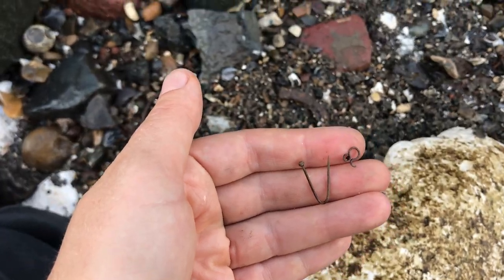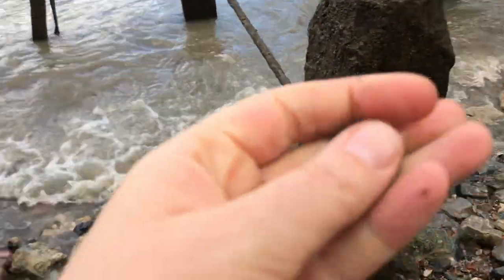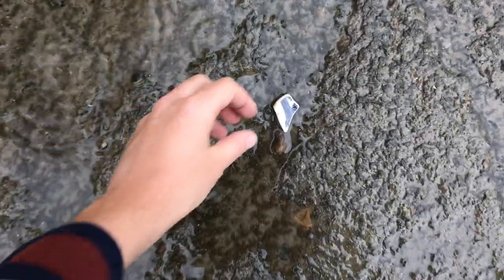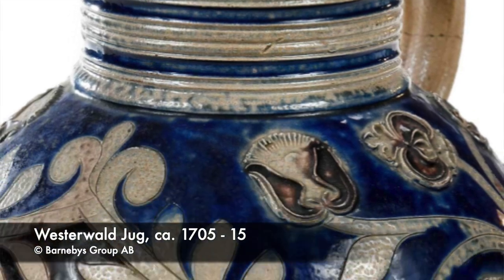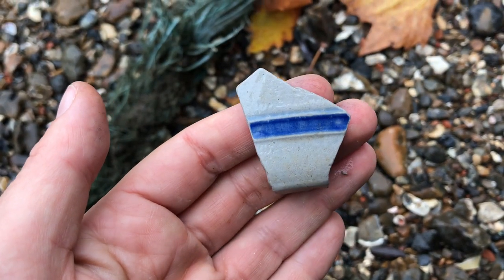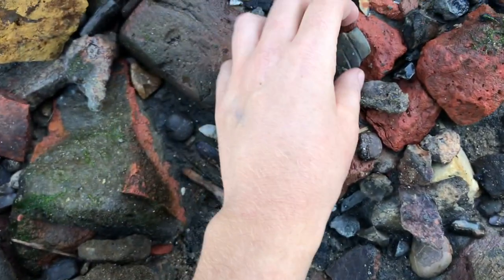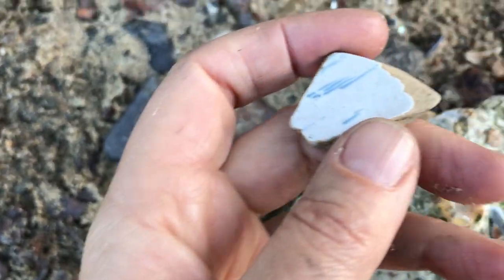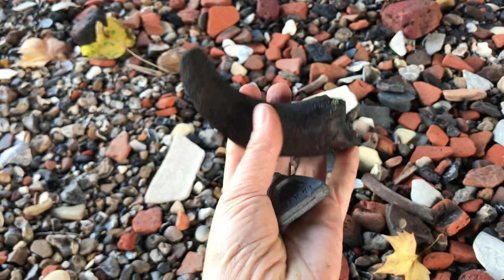Medieval, WWII, Georgian Finds Mudlarking on The Thames Foreshore London Mudlark Old Father Thames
Hello Mudlarking Friends! Welcome back to the foreshore with me, Old Father Thames. The weather is changeable, but the finds are forthcoming, and we certainly run through the years. From medieval, Georgian, Victorian to Modern, with a dash of WWII thrown in, we're seriously time travelling - tide travelling - today!

Huge thanks to Richard Hemery for his help with some of the trickier pottery ID's, and to Ale Pogo Pessimo for the excellent knowledge on the 18th Century pewter and bone button.